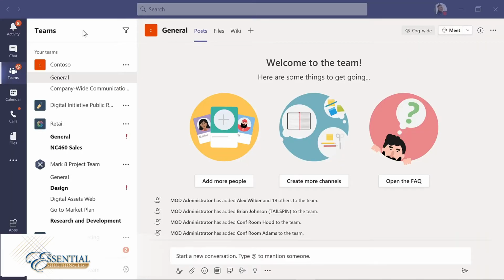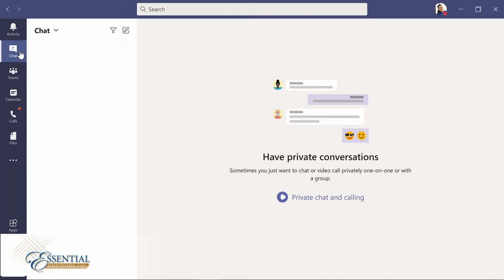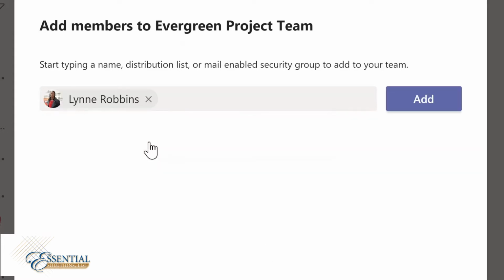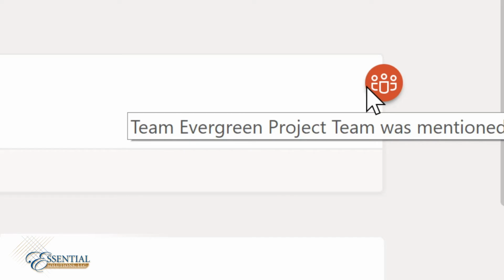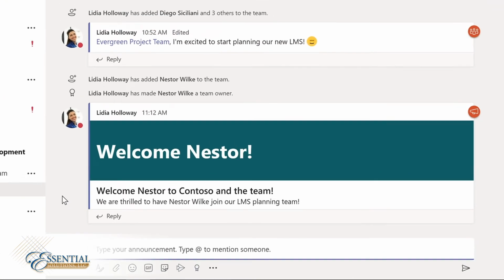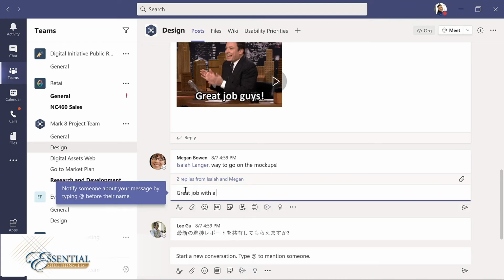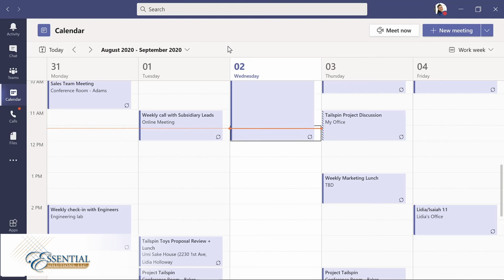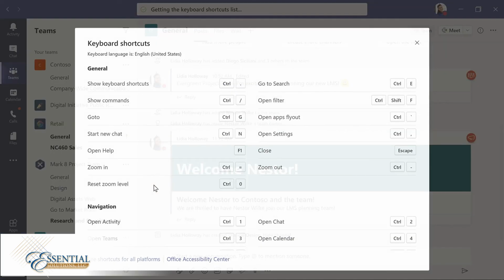Getting Started With Microsoft Teams | Essential Solutions LLC